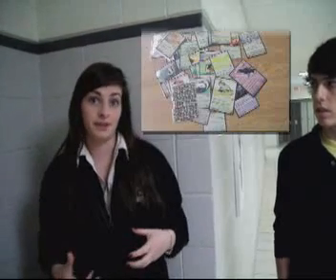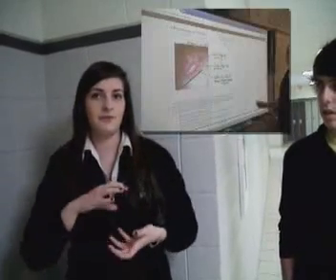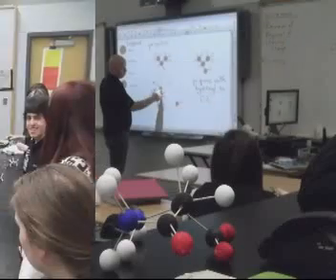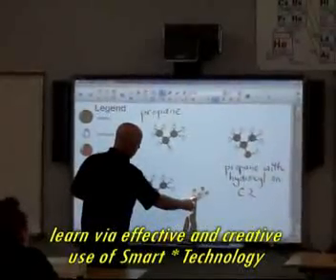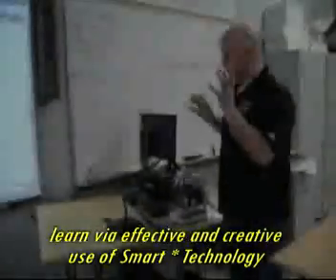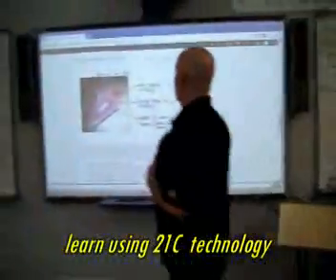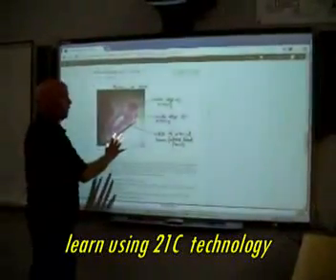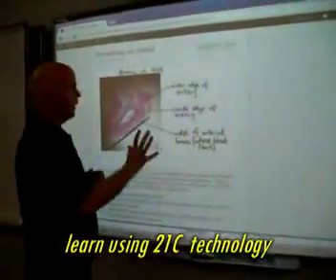Science Teaching Strategies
A friend and colleague came by to interview me and observe my class to share my teaching style with members of his department and our school board as well.  He was kind enough to create this short video of highlights from his visit.

for more neat stuff in the world of high school biology.